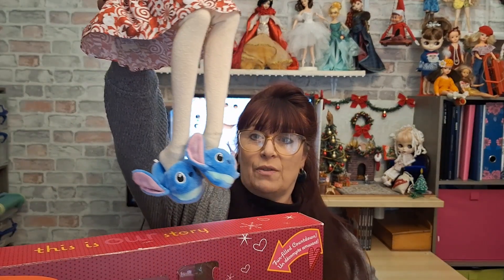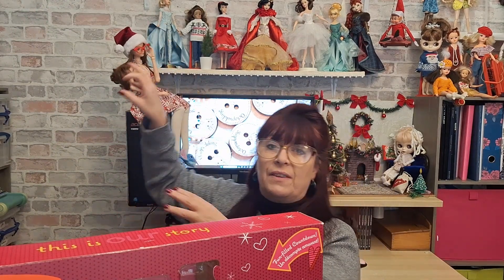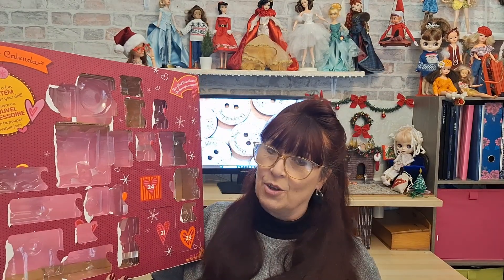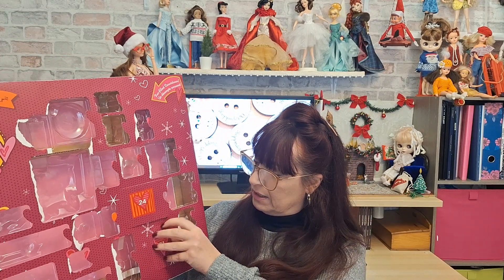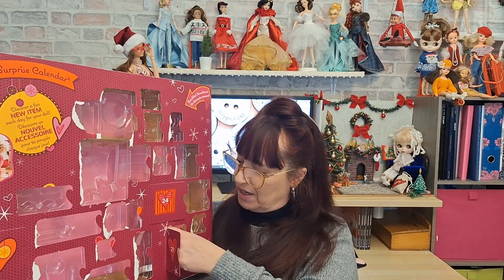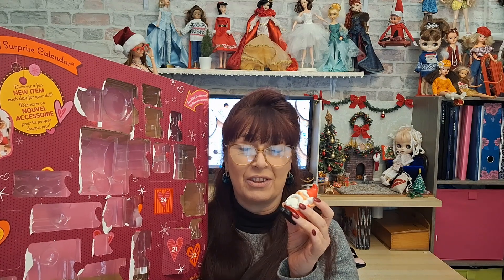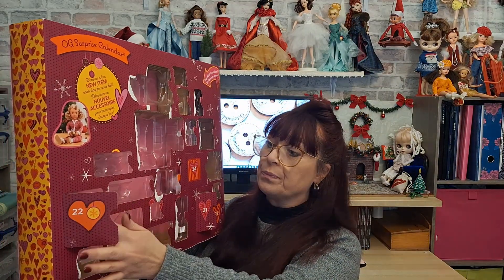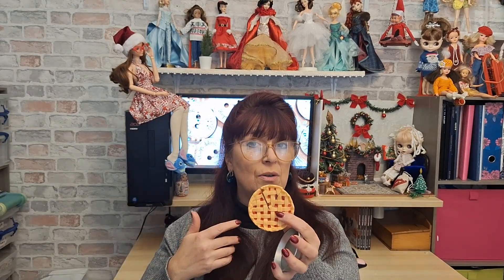Our Generation advent Calendar Days 21 & 22 with Smartdoll Bree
one of todays items has been one of my favourites for the smartdoll